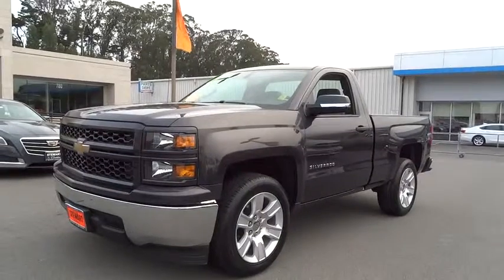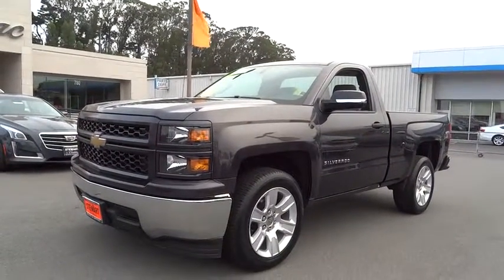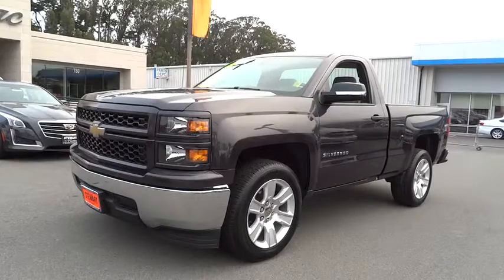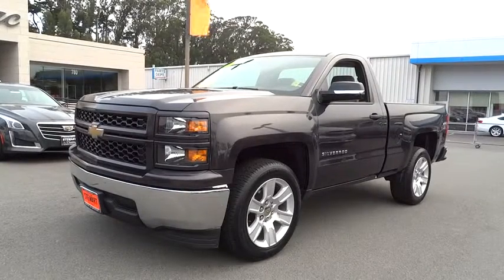2014 Chevrolet Silverado 1500 used San Francisco, Daly City, Pacifica, San Bruno, Bay Area, CA P1093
2014 Chevrolet Silverado 1500
2014 Chevrolet Silverado 1500 Work Truck - Stock#: P10933 - VIN#: 1GCNCPEH8EZ416126

6-Speed Automatic Electronic with Overdrive. Sheer braking power. Form meets function. FAMILY OWNED FOR OVER 70 YEARS!Be the talk of the town when you roll down the street in this hard-working 2014 Chevrolet Silverado 1500. This reliable truck can pull its own weight...and then some. Congrats. You've just hit payload pay dirt. This Silverado 1500 is nicely equipped with features such as 6-Speed Automatic Electronic with Overdrive.For over 80 years, Stewart Automotive has served as your premier Colma, San Francisco, Daly City and Bay Area car dealer by backing their comprehensive new and used car and truck inventory with service that goes the extra mile. A family-owned and operated business, our goal has always been to help San Francisco and Daly City Cadillac Chevrolet Chrysler Dodge Jeep Ram customers like you find a new or used car, truck, or SUV that fits your needs and to keep it running in top condition.